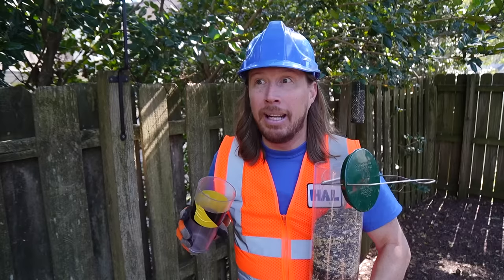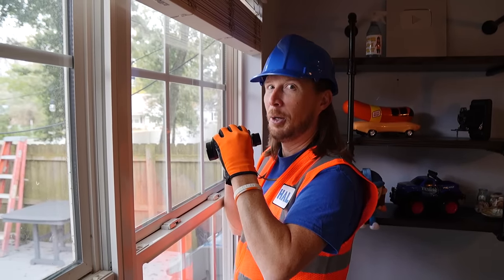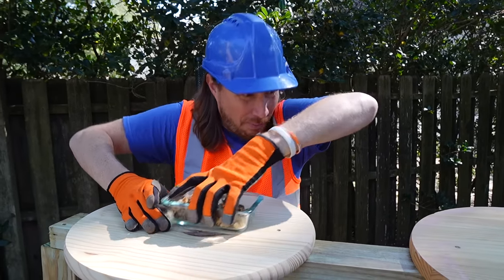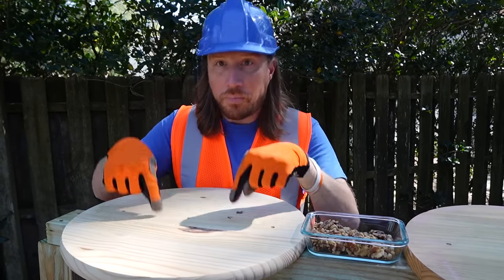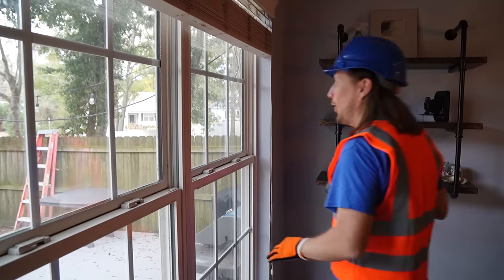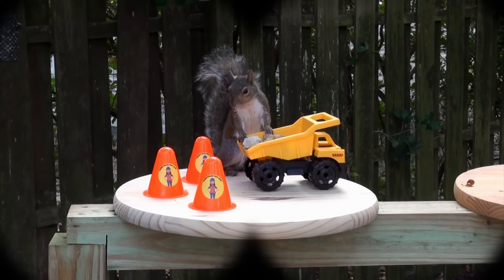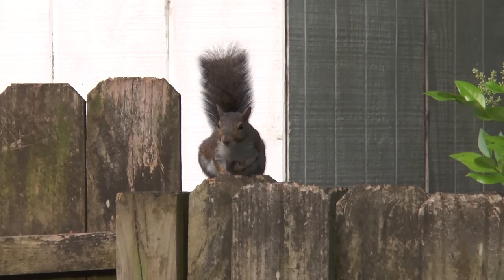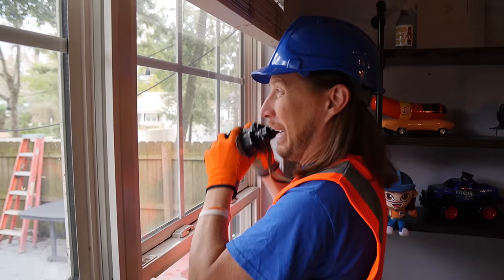Feeding Squirrels with Handyman Hal | Backyard Squirrel Feeding Stations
Handyman Hal is at it again with his tools and ideas. Watch Handyman Hal build a custom backyard squirrel feeder for his squirrel friends. Hal builds 4 custom feeding stations a construction site, ball pit, picnic table and safety cone using walnuts to attract his backyard squirrels.

Thanks for the inspiration @MarkRober